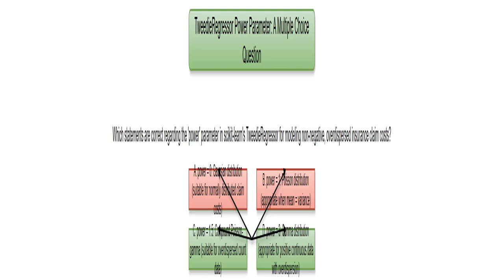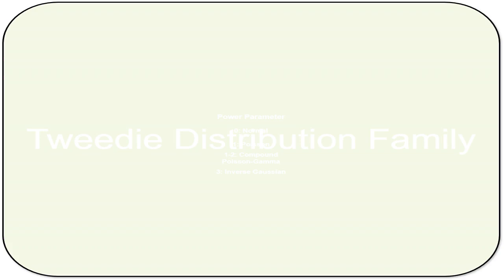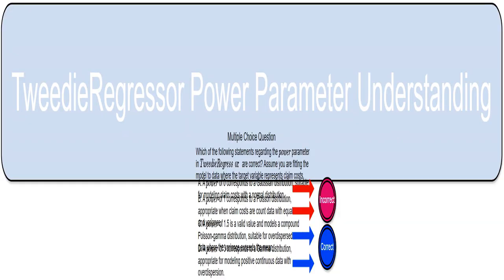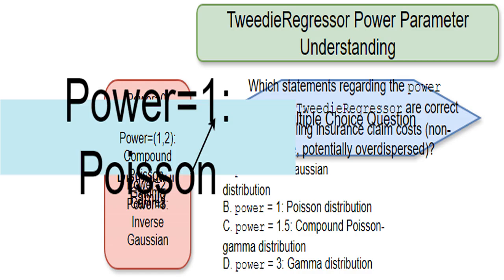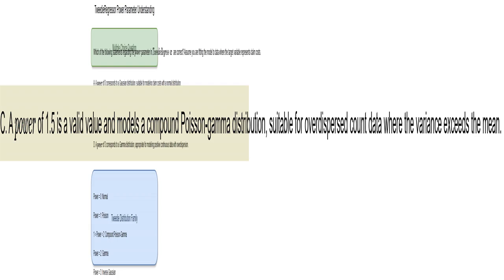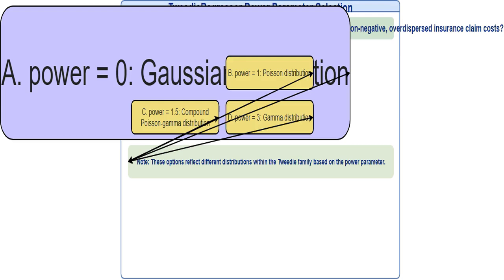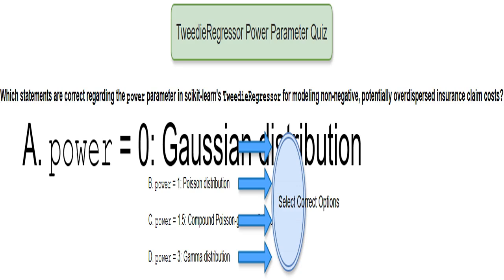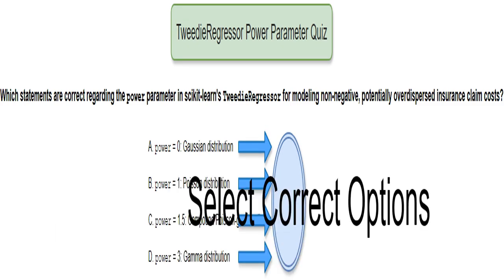Sklearn linearmodel TweedieRegressor 1